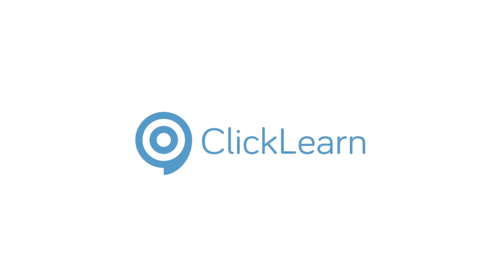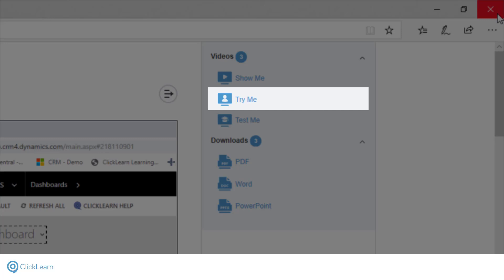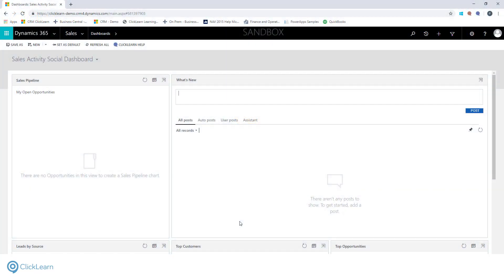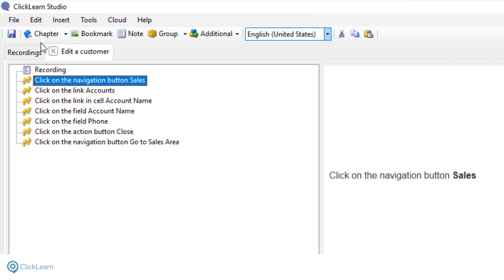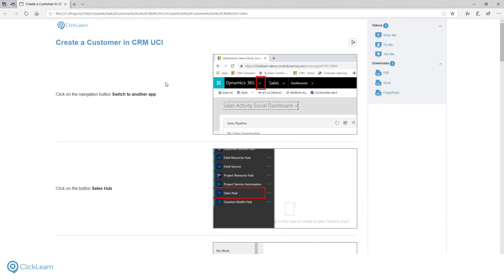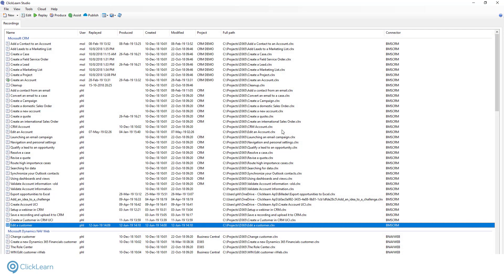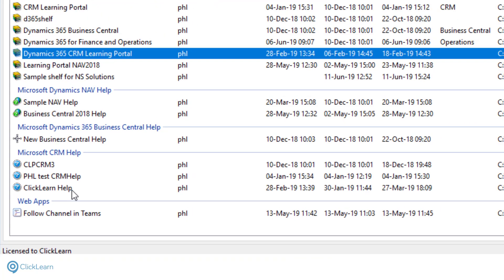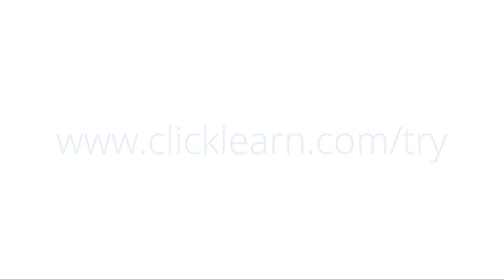ClickLearn For Microsoft Dynamics 365/CRM - demonstration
An in depth video demonstrating ClickLearn for Microsoft Dynamics 365/CRM.